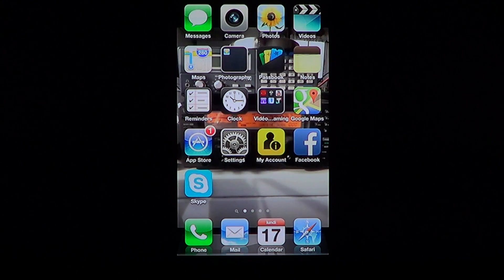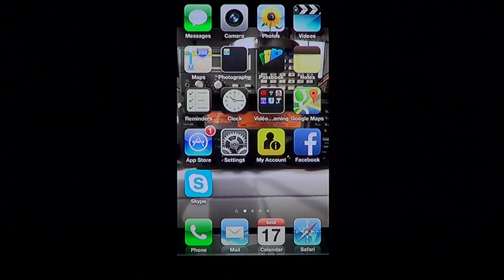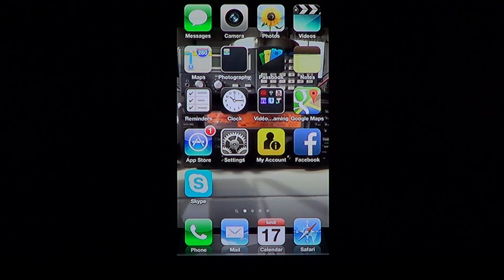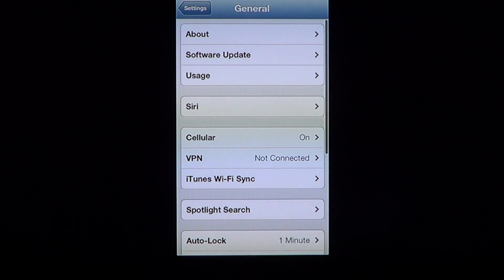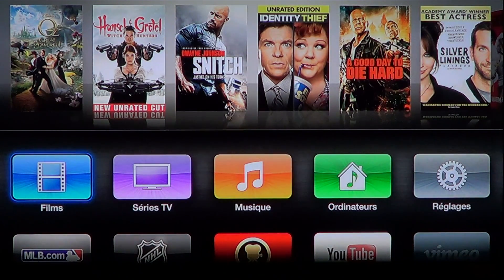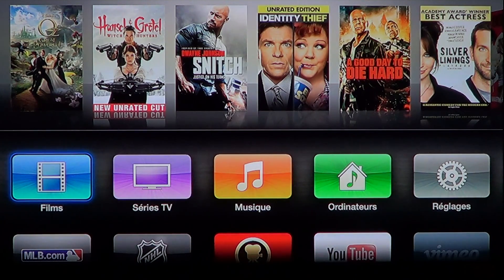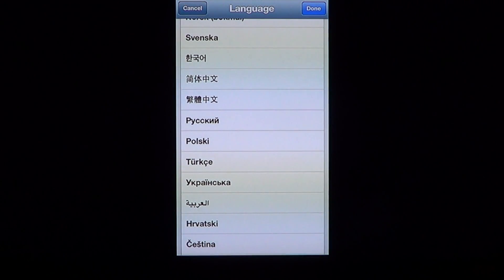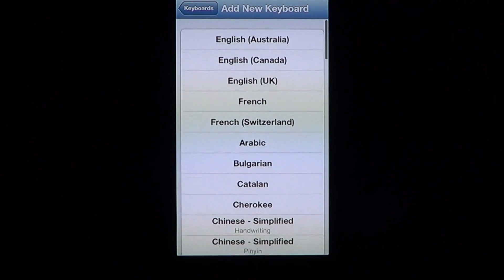Iphone Ipad How to change language settings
How to Change language oon your IOS device